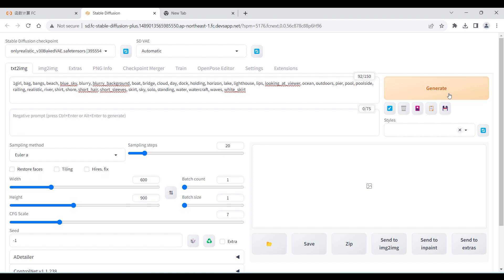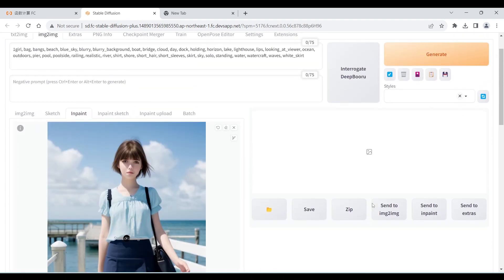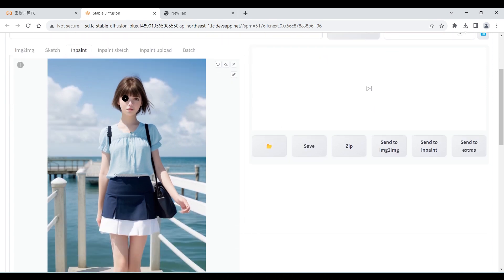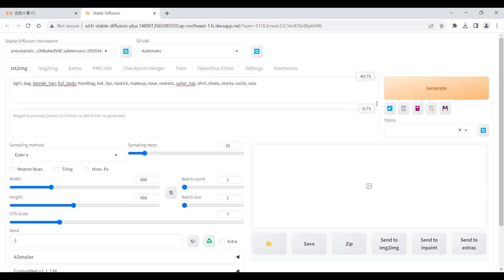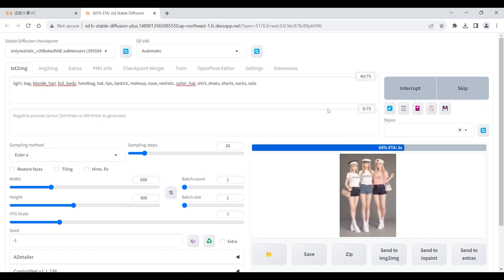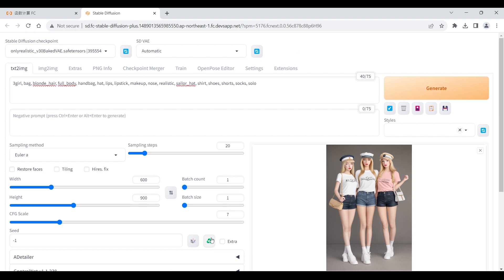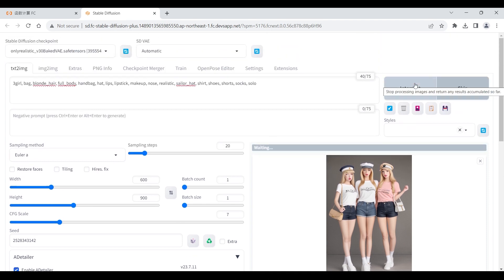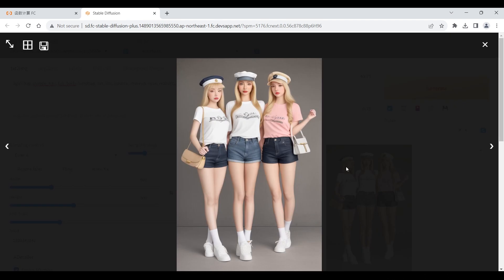Adetailer：Easily Fix Deformed Face In Stable Diffusion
0:00 Introduce
0:17 The reason for the deformed face
0:46 Method1：Inpaint
2:16 Method2：Adetailer